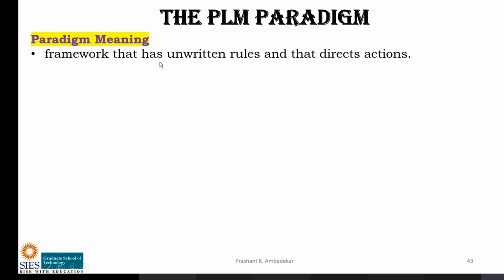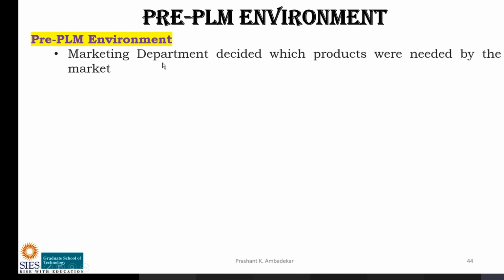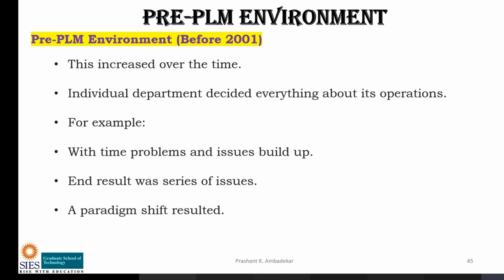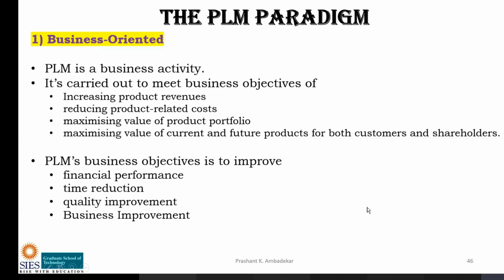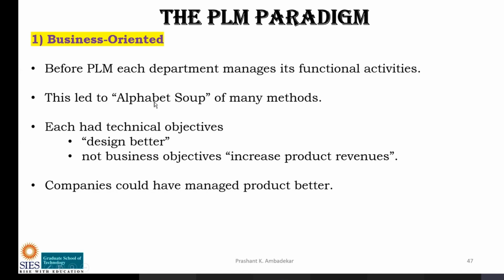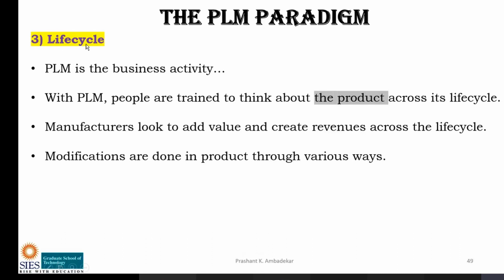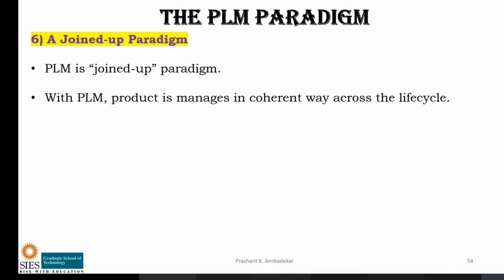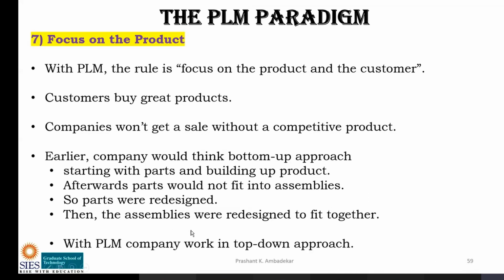5 PLM Paradigm (Product Lifecycle Management Paradigm) | MBA | BBA | Commerce| Engineering